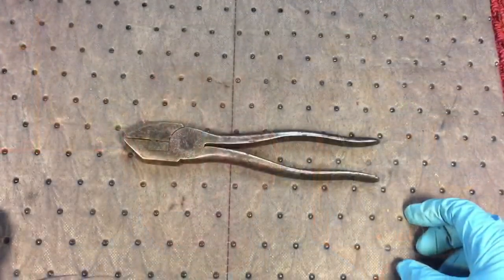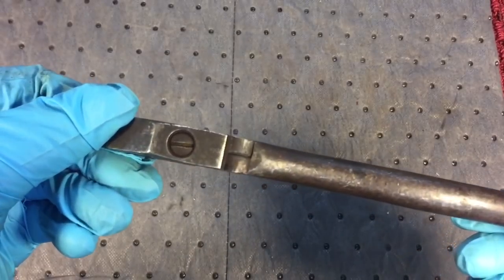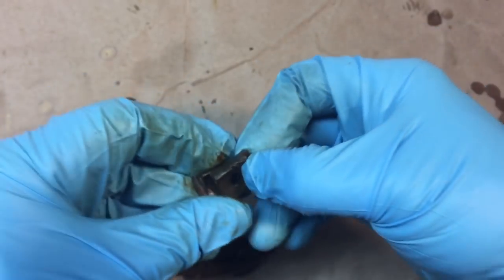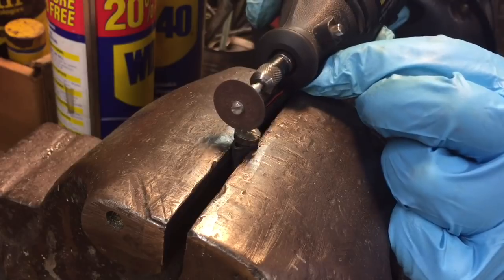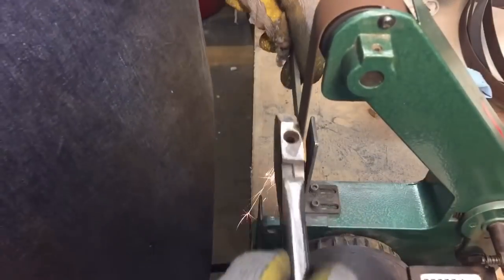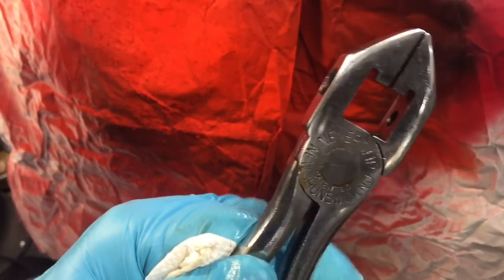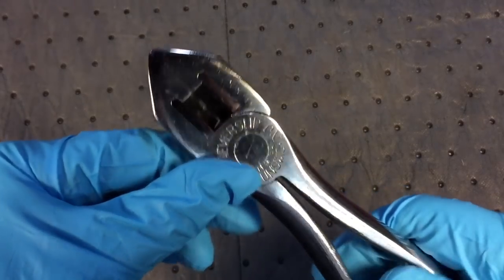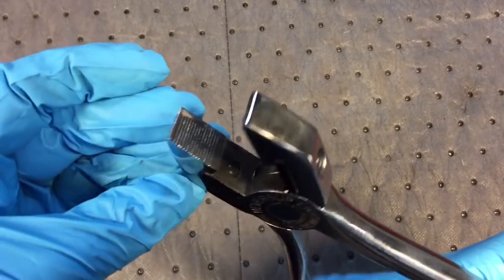NEVERSLIP Antique Pliers Restoration.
These pliers were patented by Joseph Whitaker Jr. on July 13th 1920 and marketed by the NEVERSLIP company out of New Brunswick, NJ. They were unique in the fact that they featured replaceable cutting jaws!